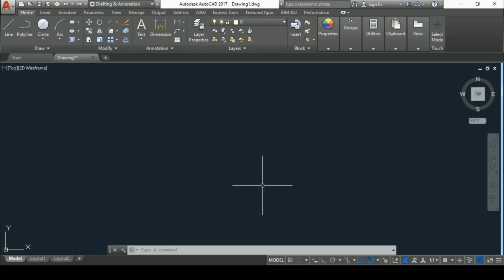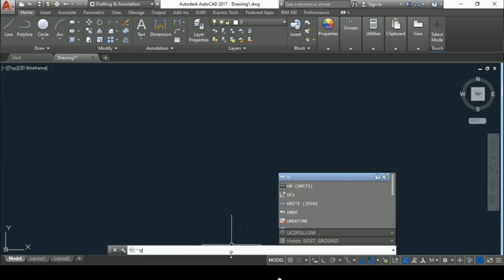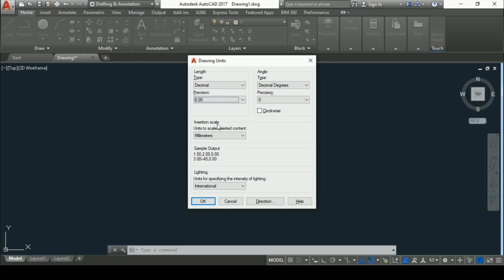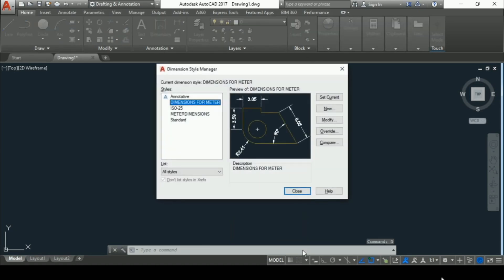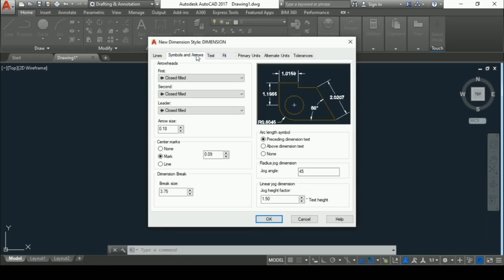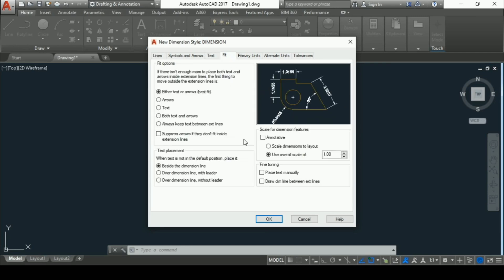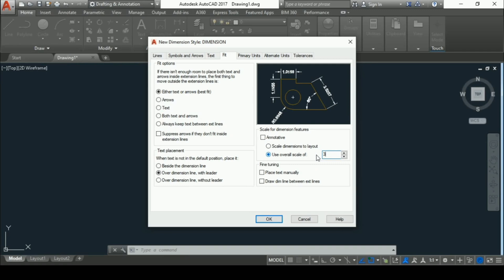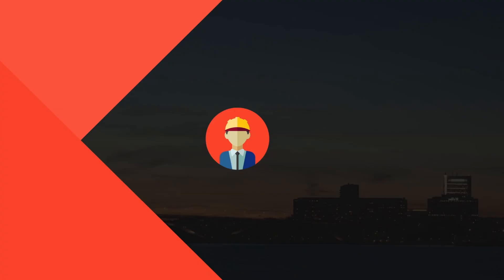How to set UNITS and DIMENSION STYLE in meter in AutoCAD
By the end of this video you will learn how to set UNITS and DIMENSION STYLE in meter in AutoCAD.
In the video we have discussed about:
1. How to set units in meter in AutoCAD
2. How to set dimension style in meter in AutoCAD